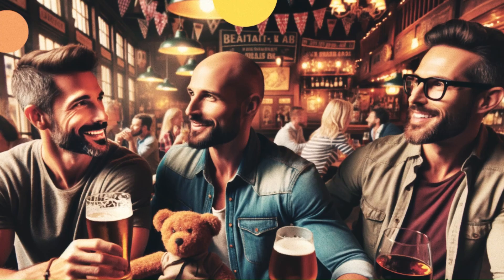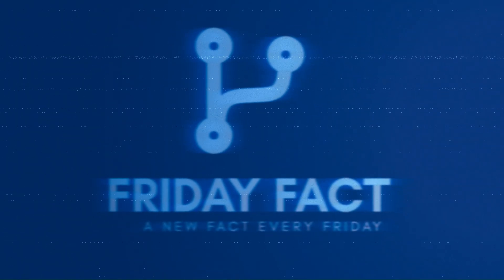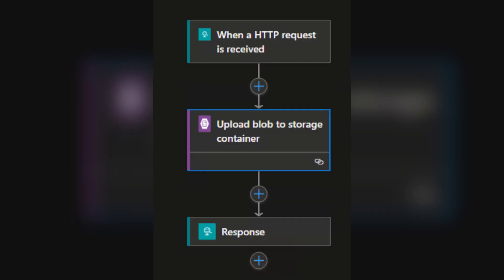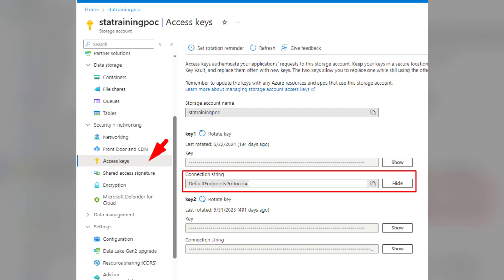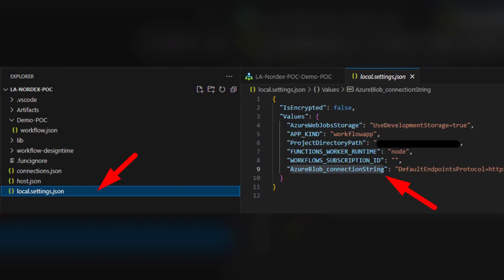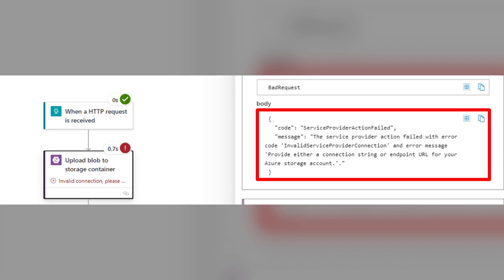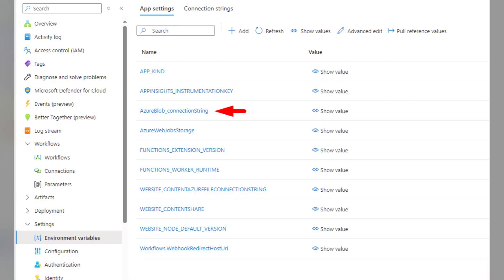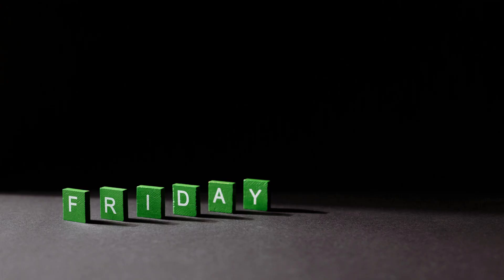Friday Fact: Missing Environment Variables Can Break Your Logic App Standard